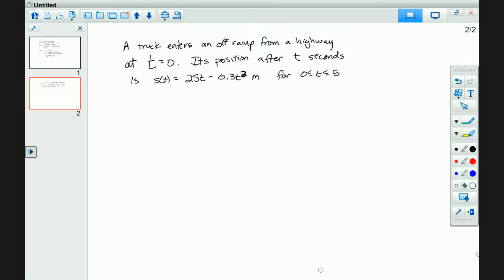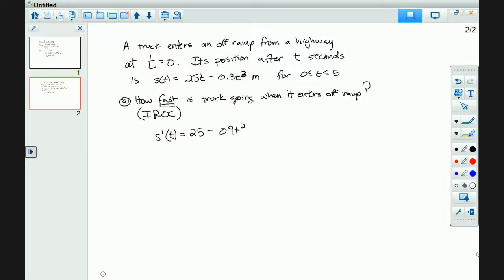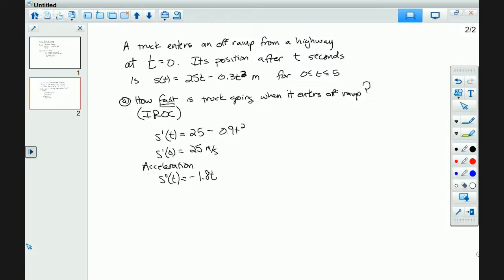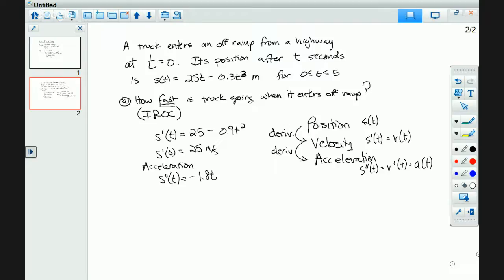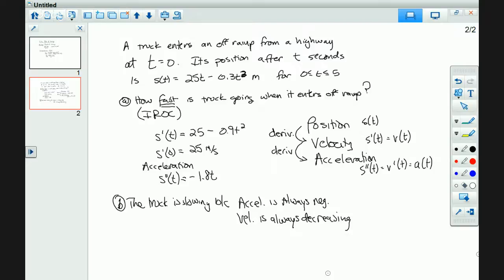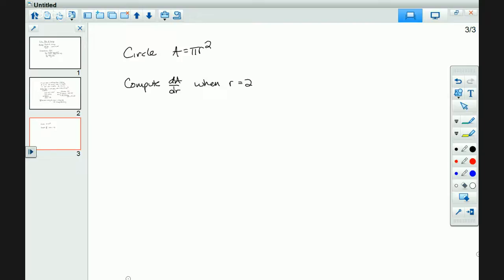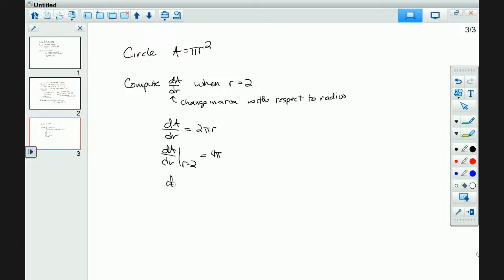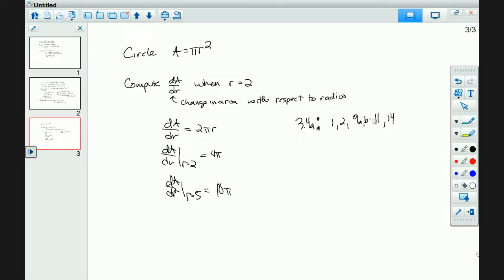Calculus AB 3.4a Rate of Change